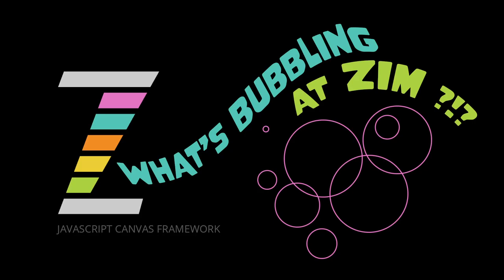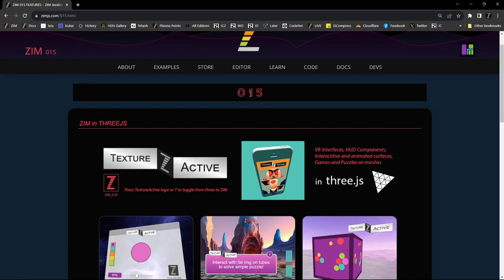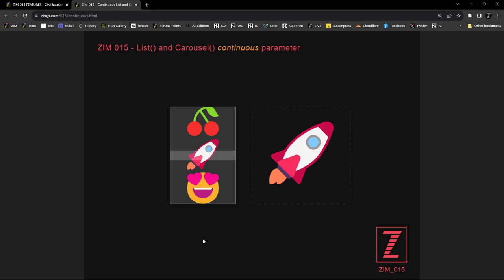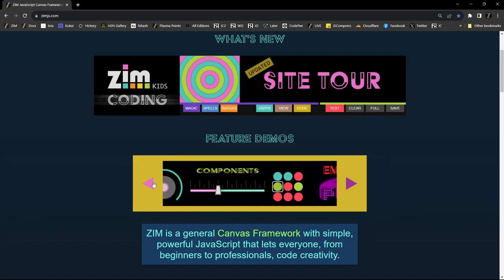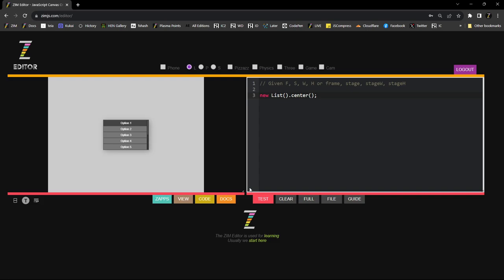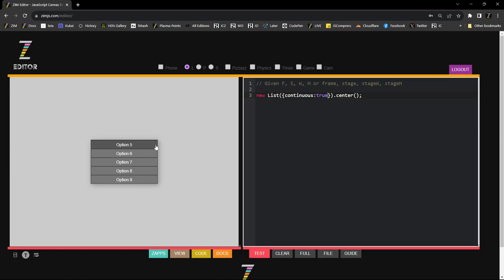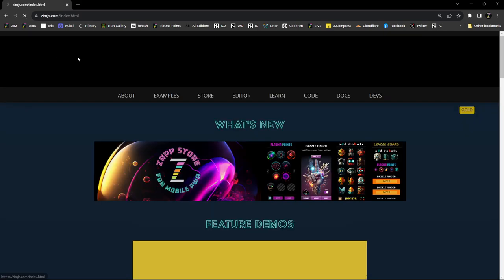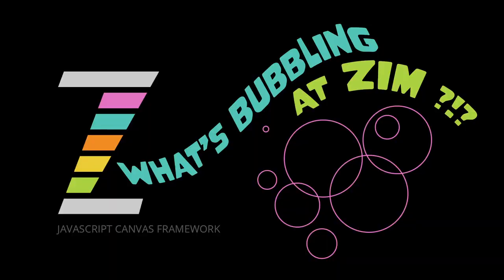ZIM Bubbling 193. ZIM 015 - Continuous List and Carousel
ZIM 015 has launched with a continuous parameter for List and Carousel - you can now easily make slot-machine type animations.